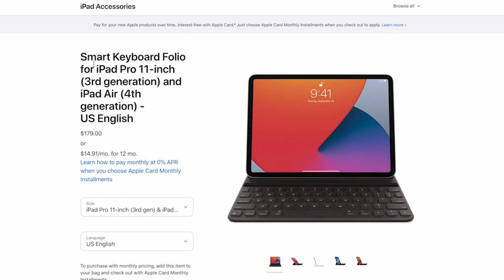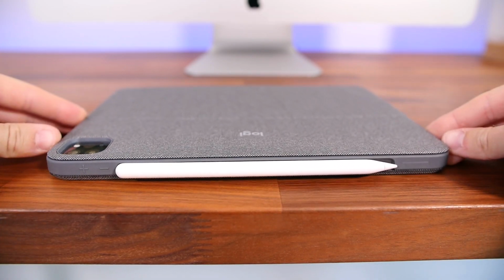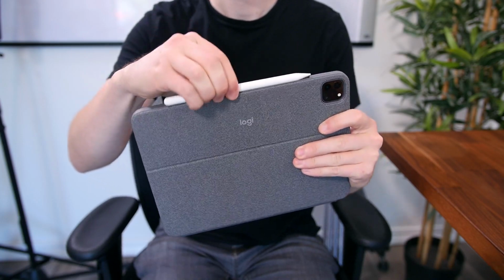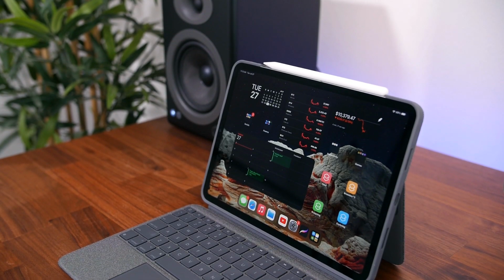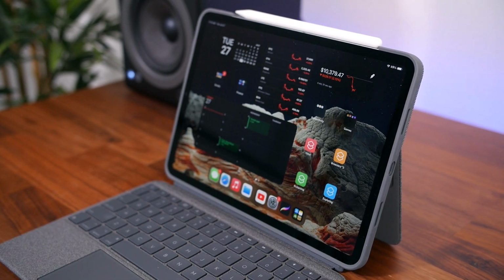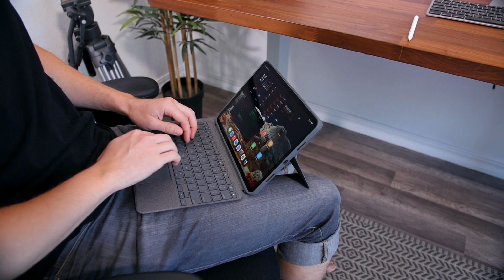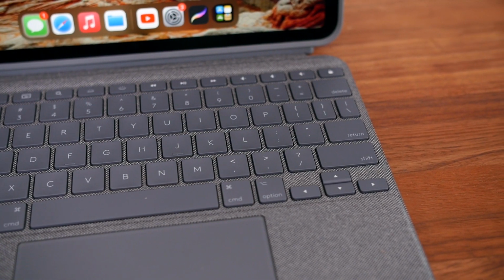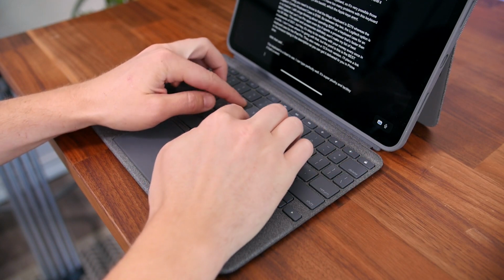The BEST iPad Pro Keyboard Case Isn't From Apple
Apple doesn't make the best keyboard case for the iPad Pro; Logitech does. It's called the Logitech Combo Touch Keyboard Case and not only is it cheaper than Apple's Smart Keyboard, but it features backlit keys, a rigid kickstand and all-around protection for the iPad Pro. If you're like me and need a keyboard to make your iPad useable, you're going to want to look into this Logitech keyboard.

Logitech Combo Touch Keyboard Case: